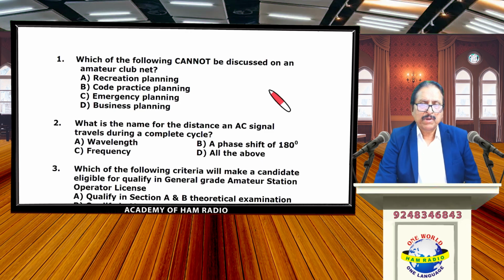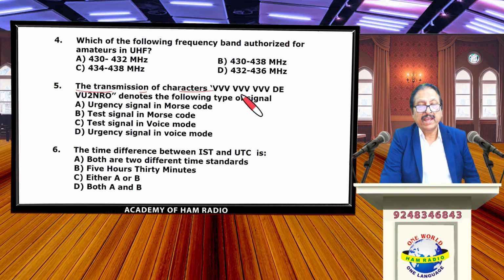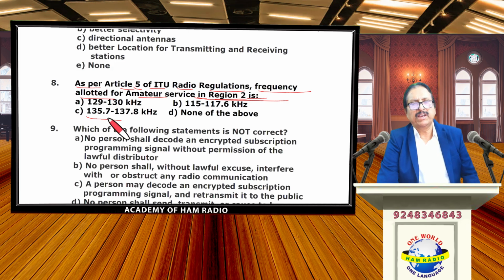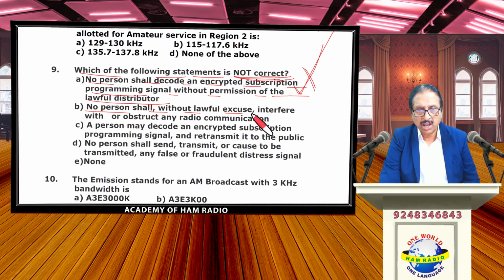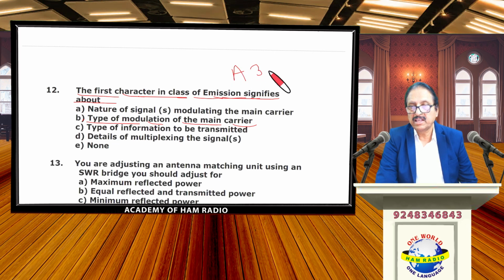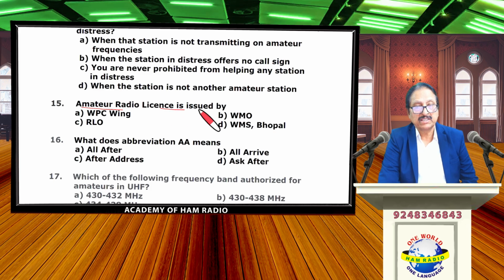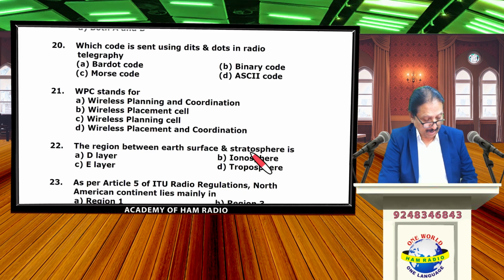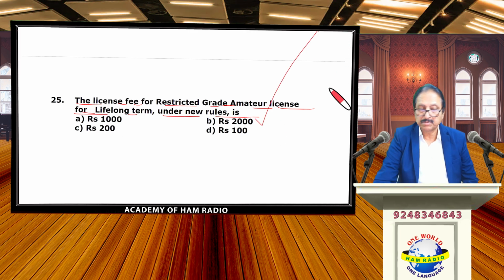Ham Radio Licence Exam material.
I, on behalf of the Academy of Ham Radio, am sharing Ham Radio Exam Model Papers. This material will be quite useful for candidates who wish to prepare for the restricted Ham Radio examination. The examination lasts only one hour and is worth 50 marks. Those exempt from writing the electronics portion include graduates in Electronics Communication Engineering, Diploma holders in Communication Engineering, and BSc Electronics graduates. With this material, qualifying for the Ham Radio examination is very straightforward.